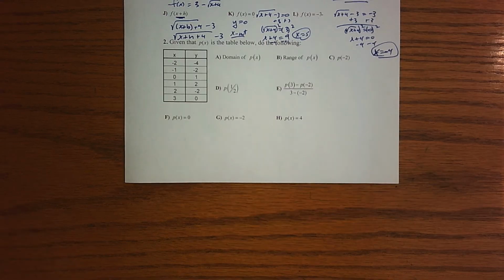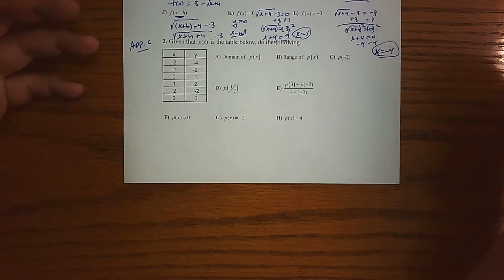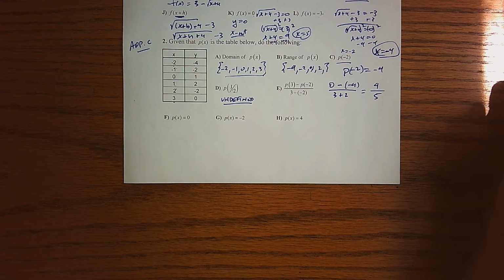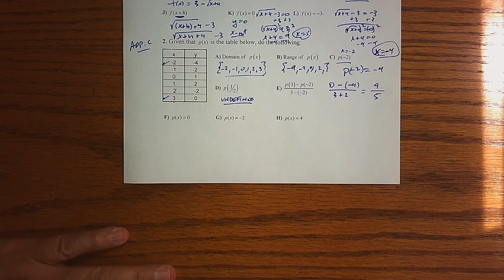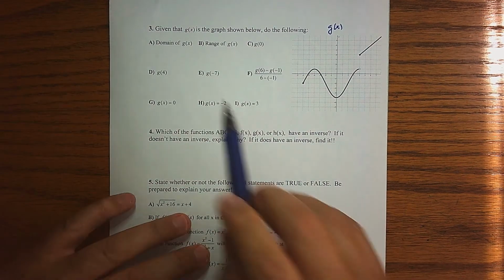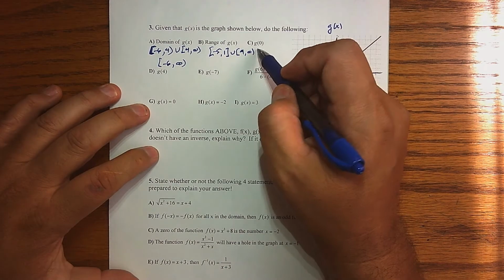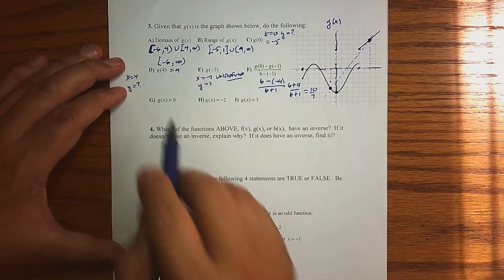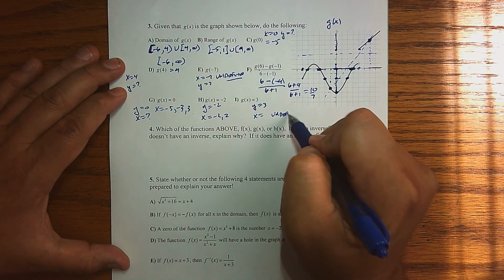MAT 182 Function Review2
Created for my MAT 182 Trigonometry Classes at Glendale Community College